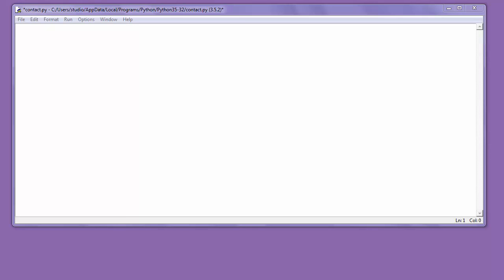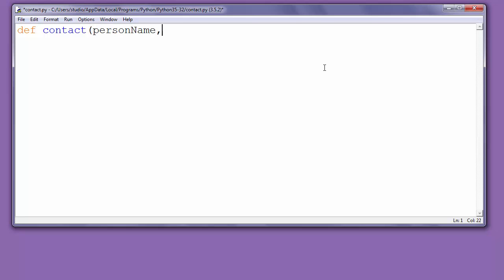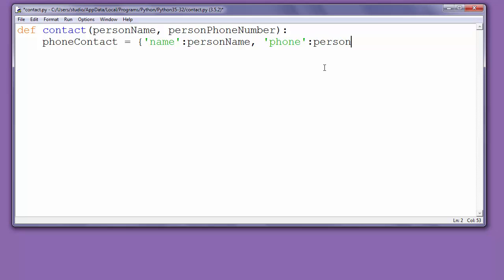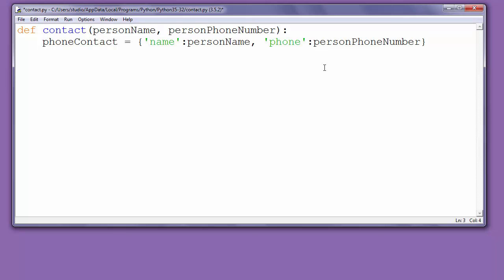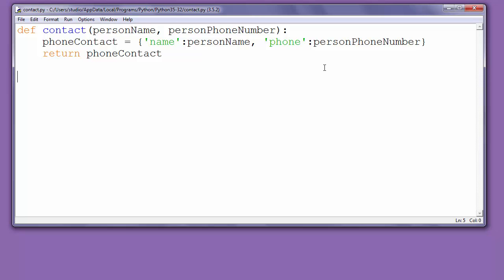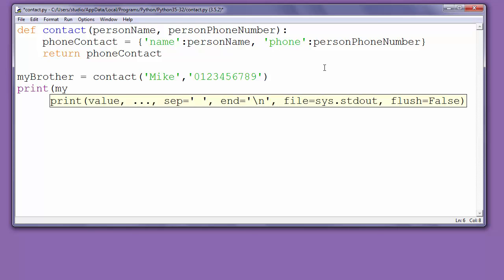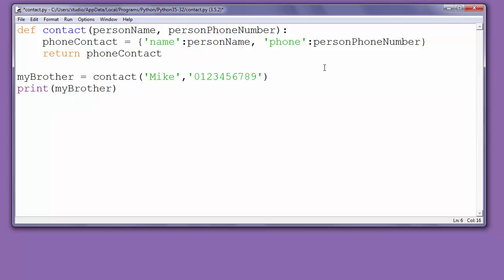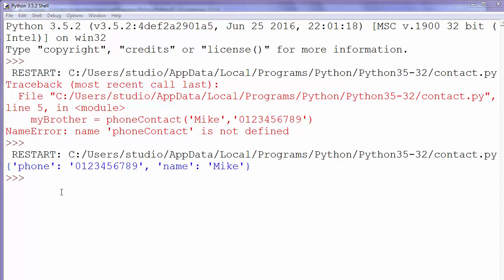How to write function in Python that returns dictionary type of data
In this short tutorial how to video we are making one simple example how to write function in Python 3 that returns dictionary type of data.

Happy coding.